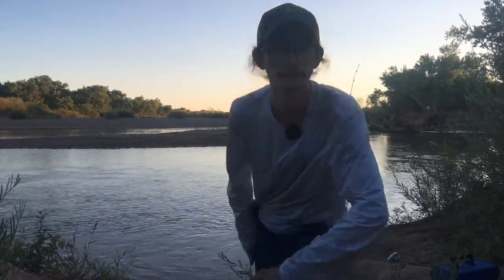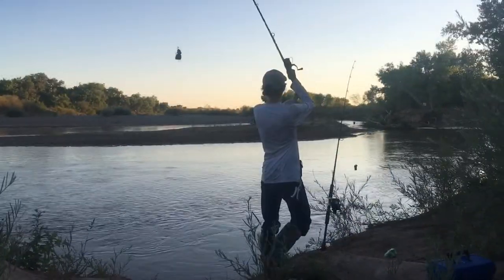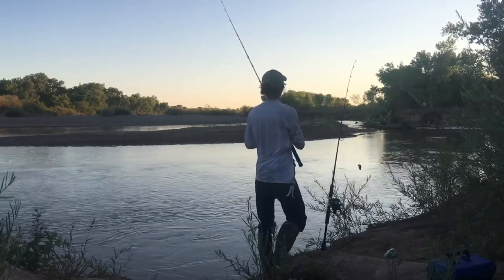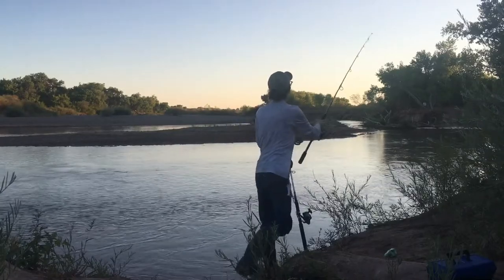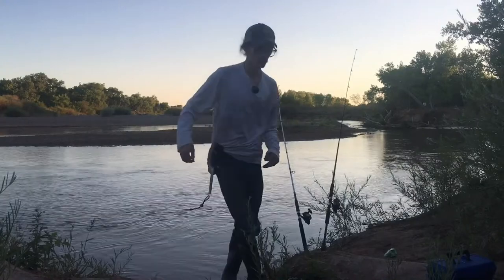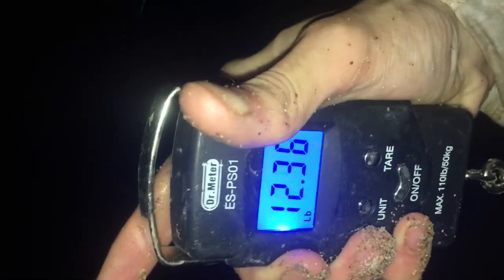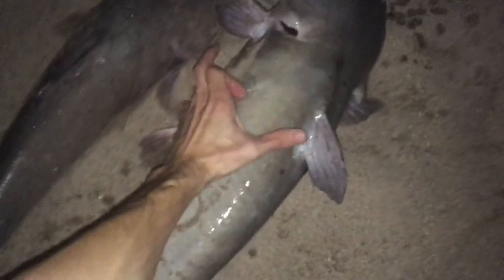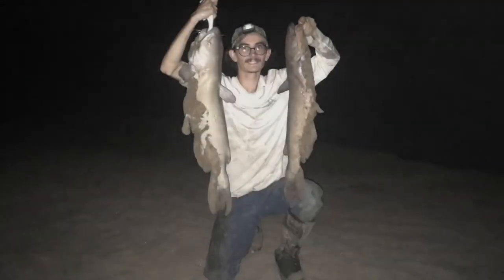HUGE Channel Catfish on the Rio Grande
Time on the water, persistence and perfect conditions make for big fish the be caught. 12 pound channel catfish is a new pb.